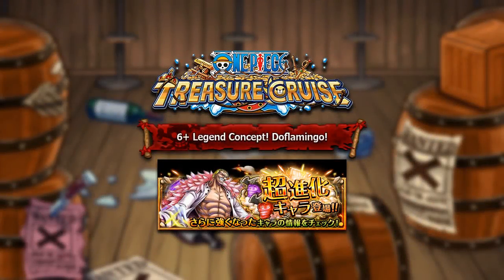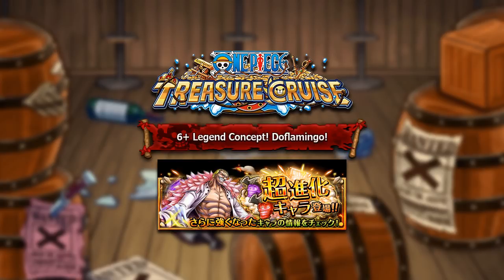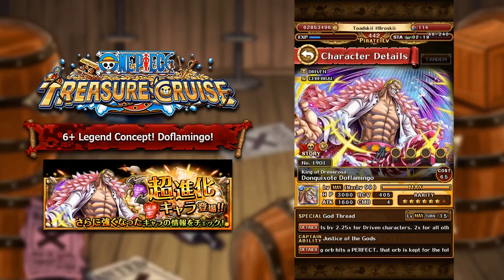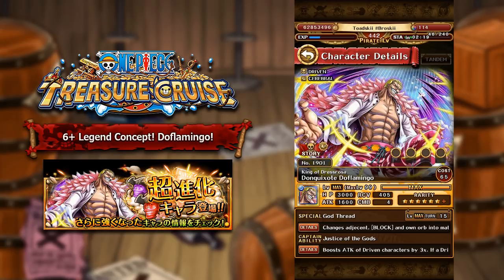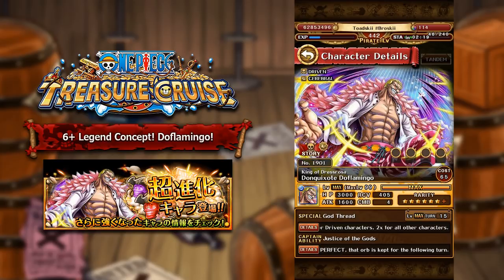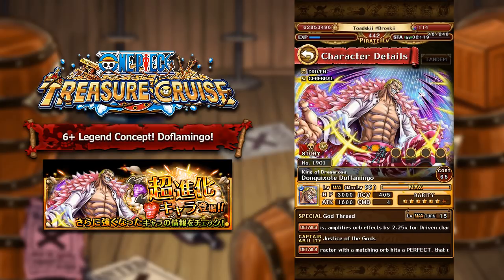Toadskii's 6★+ Doflamingo Concept!!! (One Piece Treasure Cruise)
6+ Donquixote Doflamingo, King of Dressrosa

QCK - Driven / Cerebral

HP: 3,000
ATK: 1,600
RCV: 405
CMB: 4

Captain:
Boosts ATK of Driven characters by 3x. If a Driven character with a matching orb hits a PERFECT, that orb is kept for the following turn.

Special (15 MAX):
Changes adjecent, [BLOCK] and own orb into matching orbs, amplifies orb effects by 2.25x for Driven characters, 2x for all other characters.